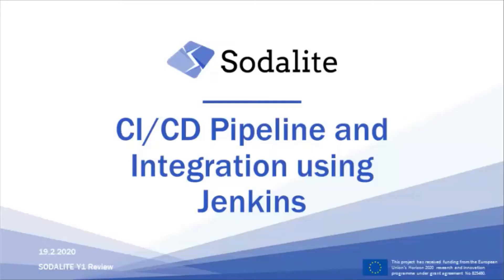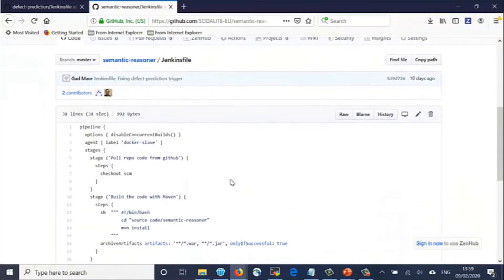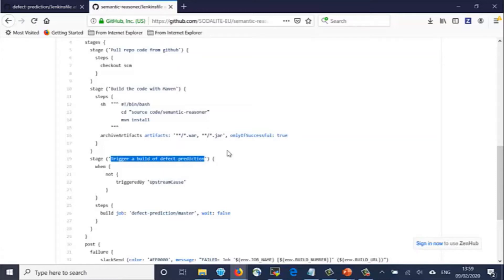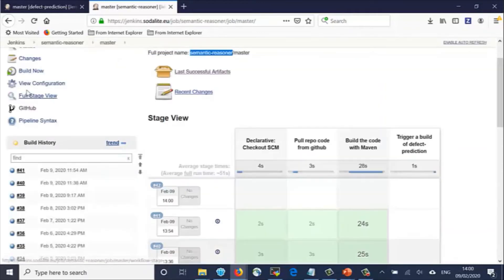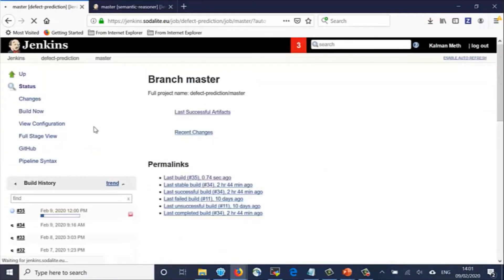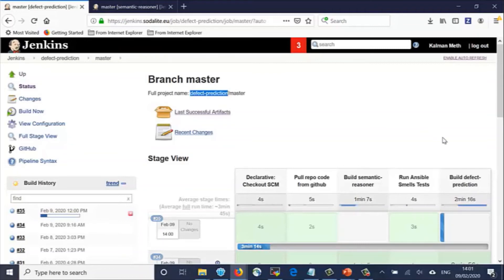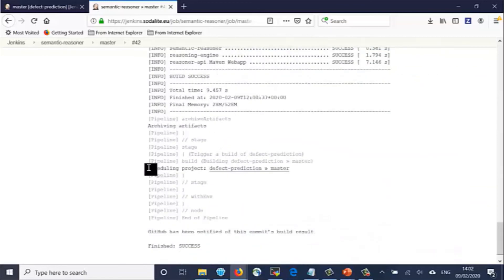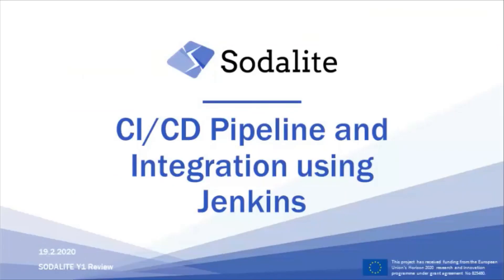Sodalite CI/CD Pipeline and Integration using Jenkins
SODALITE project aims to provide an optimised, highly resilient heterogeneous execution environment enabling operational transparency between Cloud and HPC infrastructures.
This video demonstrates the continuous integration process used in the Sodalite project.